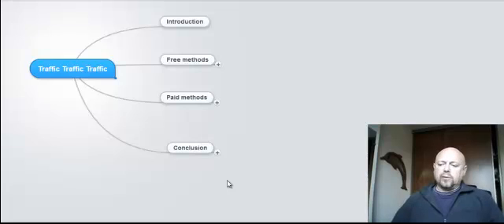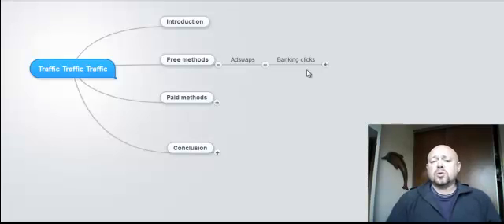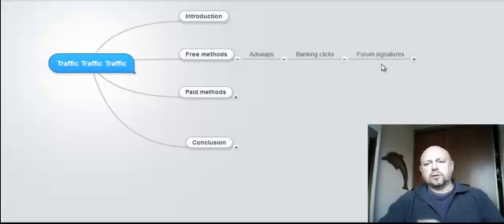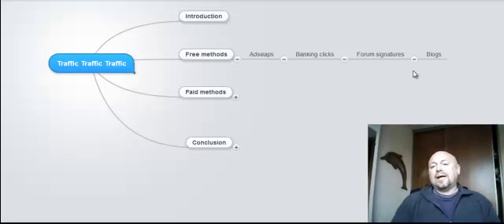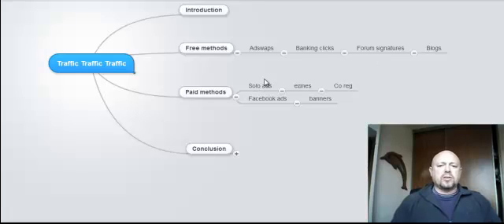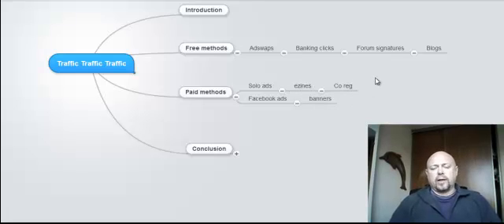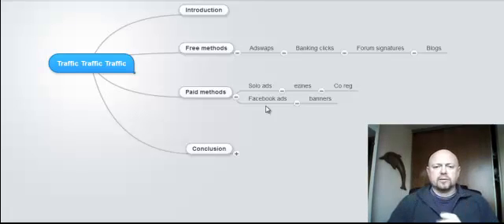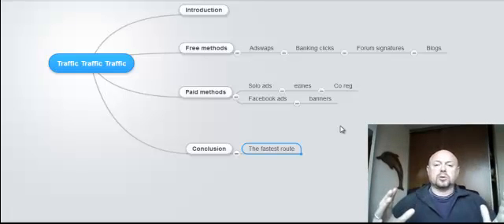Traffic Traffic Traffic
Free and paid ways to drive traffic to your sales funnel.